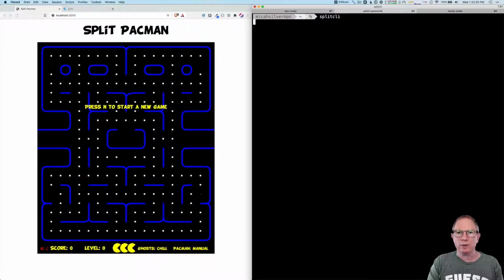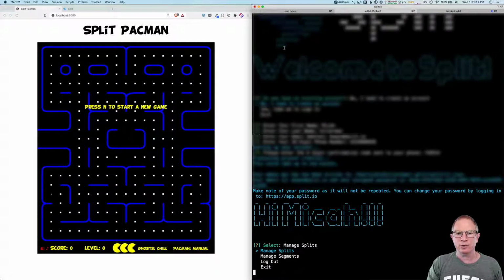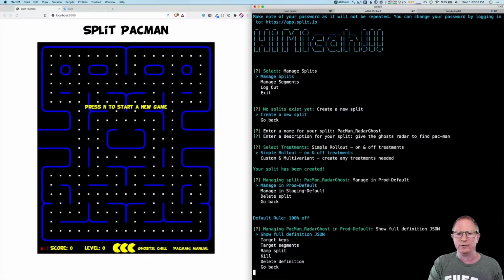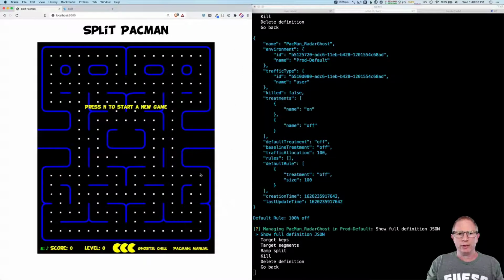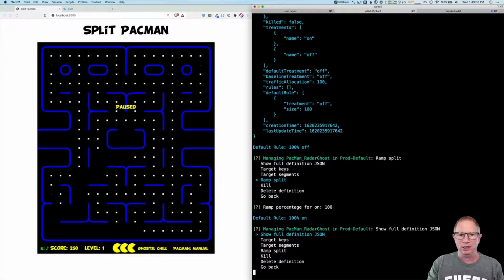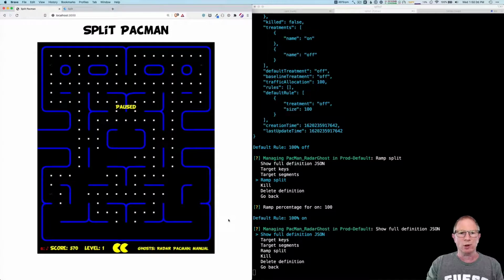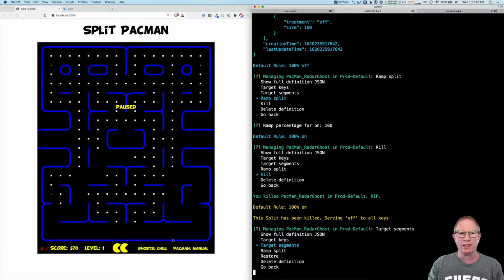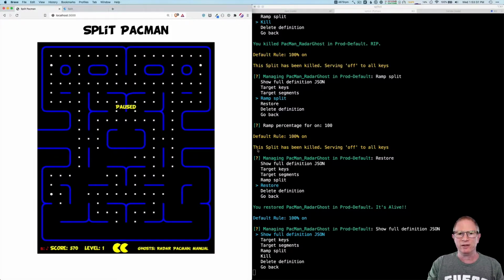Split CLI Demo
NOTE: 9/24/2021 - A few months ago Split Skunkworks (aka developer advocacy) embarked on an experiment to create a command line interface (CLI) tool to provision and interact with Split accounts. The experiment was a success and we are now assessing putting formal engineering muscle behind it. For now, we are taking it offline until such time as we are ready to release a fully supported version.

Curious about Split's command-line interface (CLI)? Have a bit of fun with Lead Developer Advocate Micah Silverman as he uses PacMan and nothing but a terminal window to set up a Split account, create a feature flag and toggle it to control PacMan's play mode in real time. for the SplitCLI ___________________________________________________